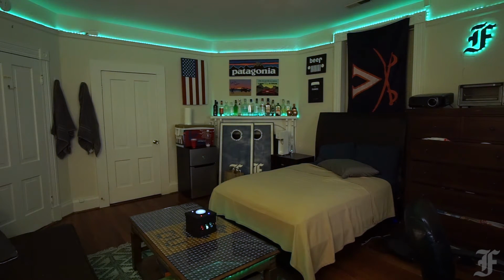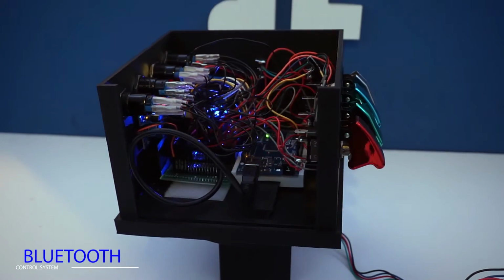1000 Addressable LED Lights for Productivity and Party (Full Tutorial)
Dr. D-Flo and his team have created a robust, DIY addressable LED system that will give you complete control and endless possibilities for your personalized lighting needs. The applications of this LED system ranges from productivity to party uses. With this system, you will be able to create LED beat matched light shows as well as fun, interactive drinking games such as power hours. For productivity applications, this system provides weather notifications, allows you to set alarm clocks with a snooze button and productivity timers to keep you on top of your work. In addition, a bluetooth enabled black box with triggers and switches allows for tactile control of your lights. Doctor D-Flo and his team have created an entire YouTube series for building this projects. This tutorial welcomes DIYers of all skill levels from electrical engineers to people who have never touched a soldering iron. SMT placement, Arduino, Python, bluetooth and of course addressable LEDS are a few of the topics and technologies that will be covered in this extensive series. Enjoy!